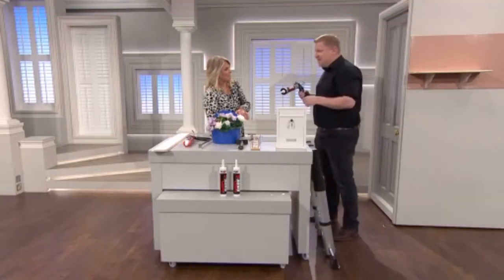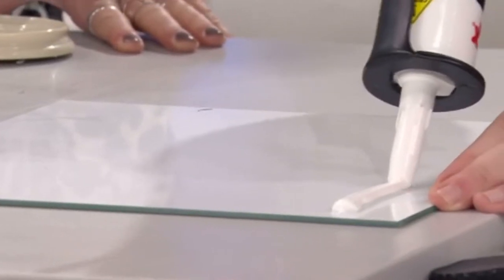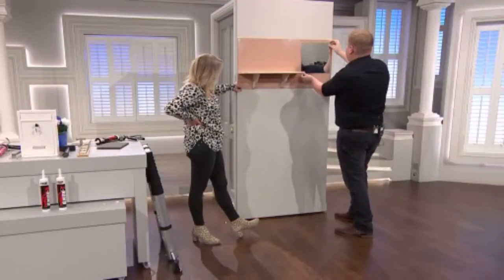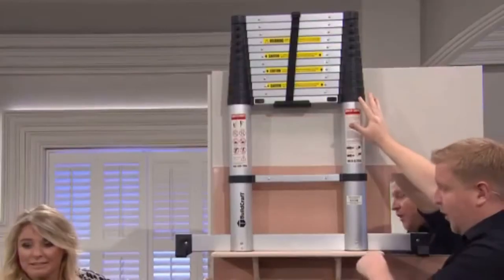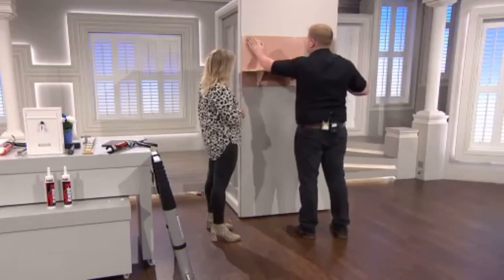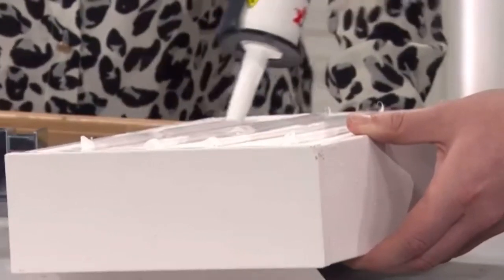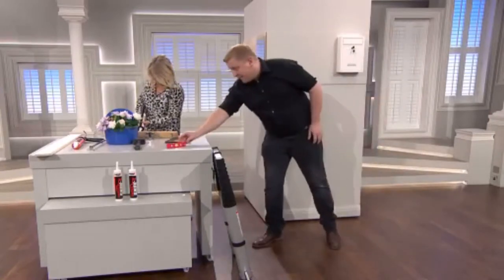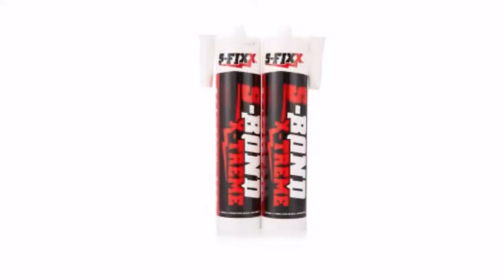SFIXX SBOND XTREME Live On Qvc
Watch as we put SFIXX SBOND XTreme through its paces live on the QVC Shopping Channel